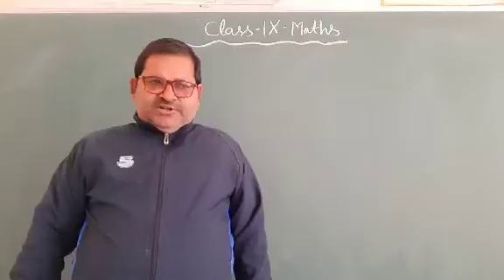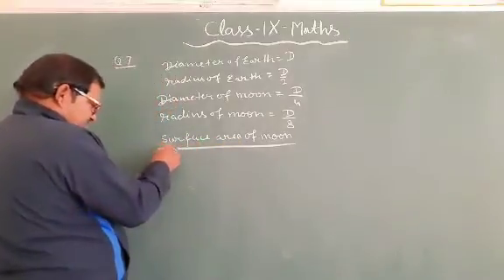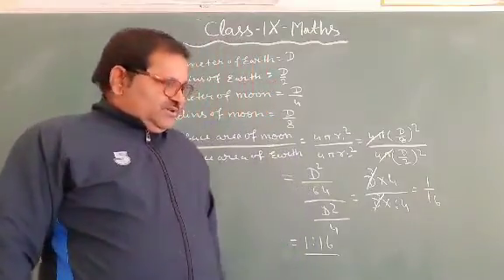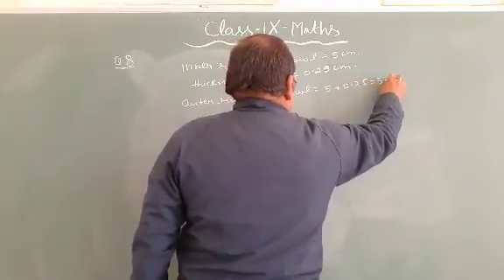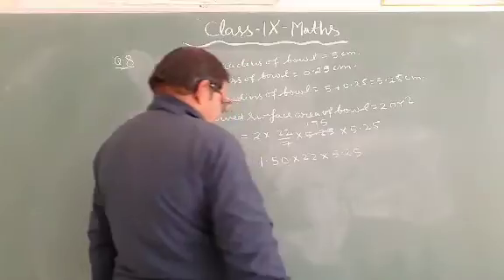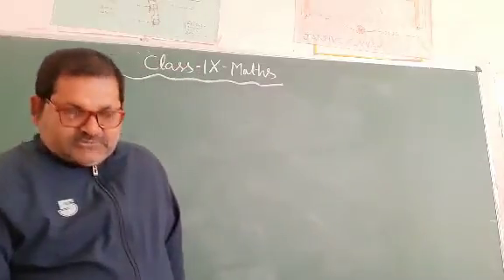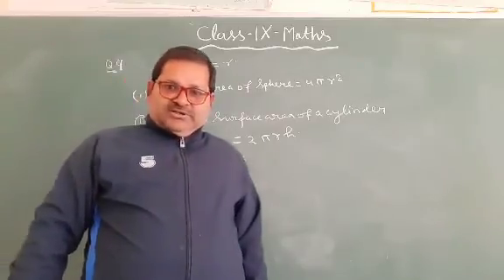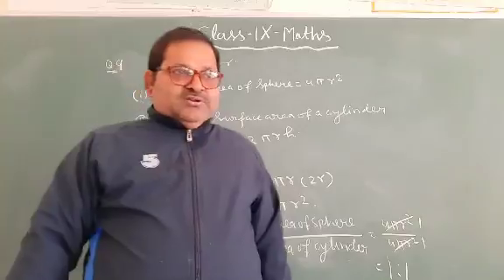CLASS 9 Maths , Sphere .